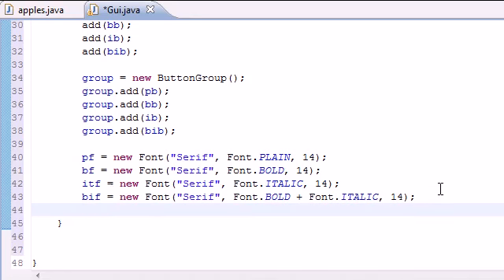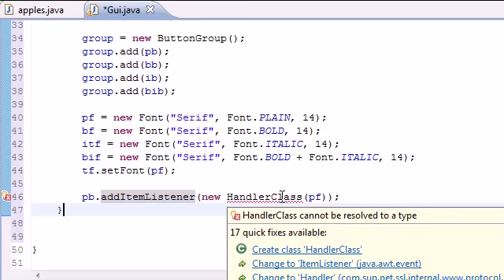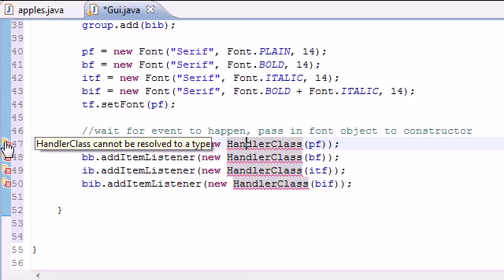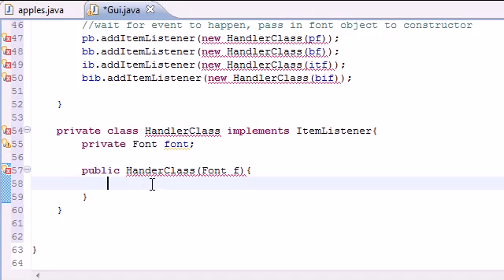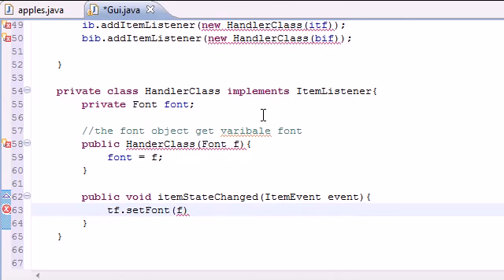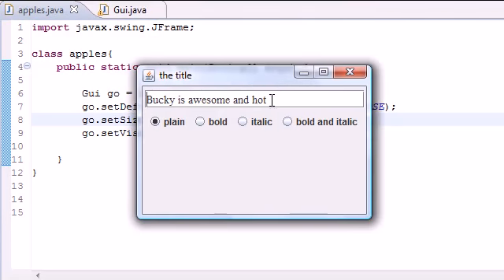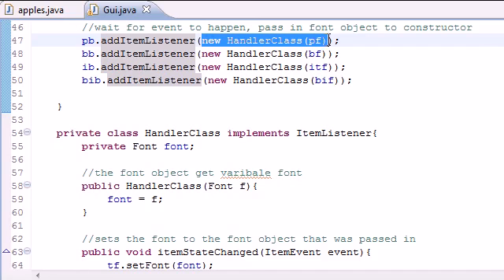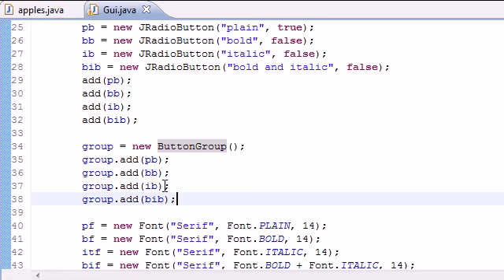Java Video Tutorial Part 67 | JRadioButton Final Program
In this tutorial, I will teach you how to create GUI in Java, We will create a frame and add panel, JRadioButton and add button .